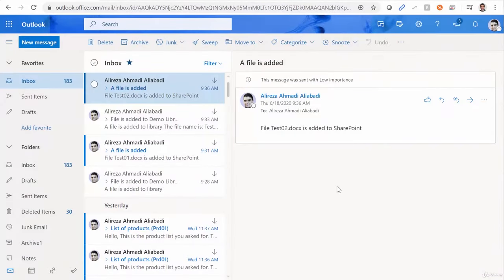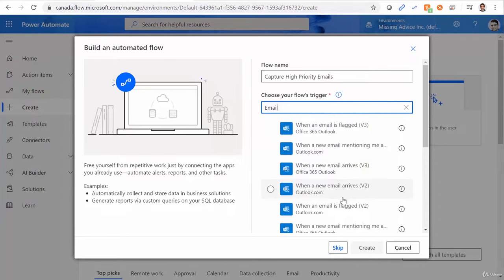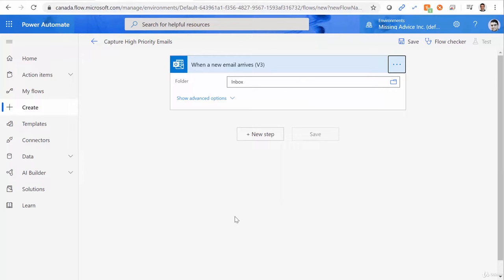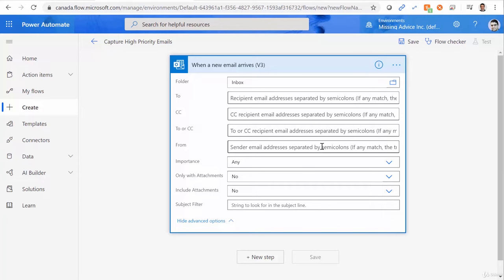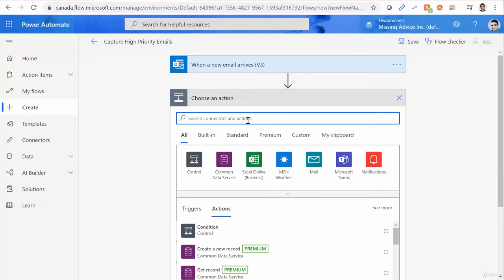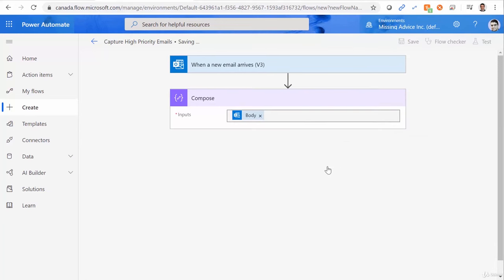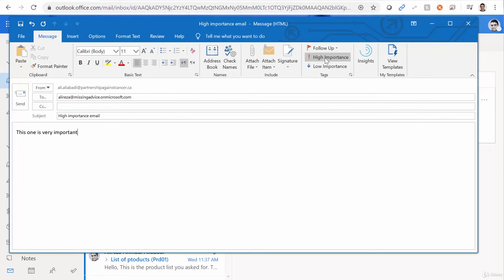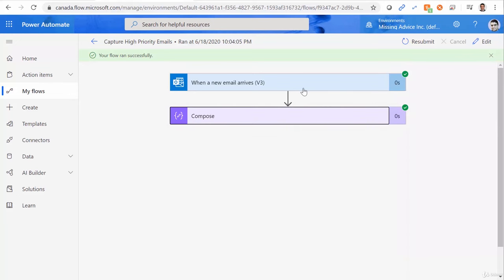Checking an email arrival in a mailbox using Automated trigger | Power Automate (Flow) Crash Course